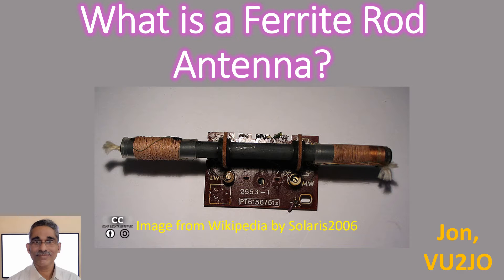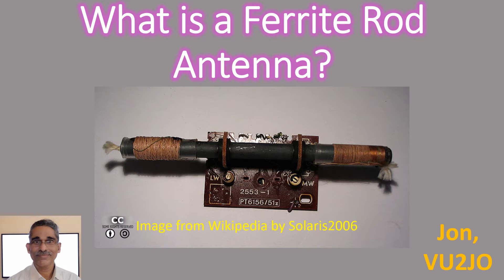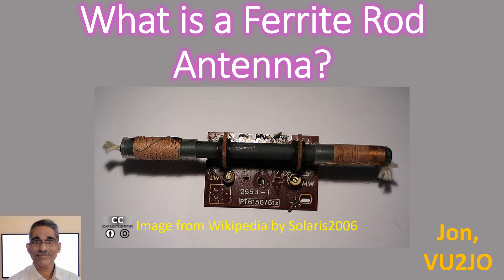What is a Ferrite Rod Antenna?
Ferrite Rod brings back nostalgic memories of childhood when it was shown to me inside our old transistor radio by none other than my father, who was neither an electronics expert nor an amateur radio operator. Ferrite rod antenna is a small magnetic loop antenna used in medium and short wave radios of yester years. A variable capacitor was used to tune in the radio station in broadcast receivers. As the number of persons listening to medium and shortwave broadcasts have come down, the requirement for such radios also have  come down. But ferrite rod antennas have found a new use in Radio Frequency Identification (RFID) applications. The presence of ferrite rod within the tuning coil greatly enhances the reception of radio signals.
Ferrite rod aerial, ferrite loop antenna, and loopstick aerial are other names for a ferrite rod antenna. The  Creative Commons Attribution-Share Alike 3.0 Unported picture of ferrite rod antenna in the illustration from Wikipedia shows two coils wound on a single ferrite rod, one for long wave and another for medium wave. Though ferrite rod antennas perform better than a simple coil wound on an air core former, they are definitely inferior to external antennas. In amateur radio, ferrite rod antennas find their place in Amateur Radio Direction Finding, popularly known as Fox Hunt! Sometimes a very small loop wound on a ferrite rod may be used to find out the hidden transmitter in a Fox Hunt, especially while closing in on the transmitter location. That is because there is a sharp null along the loop axis. When the loop axis is aimed directly at the transmitter, the target signal almost vanishes. Anybody who has used the transistor radios of yester years with a ferrite rod antenna would have experienced this while turning the radio towards and away from the radio station.